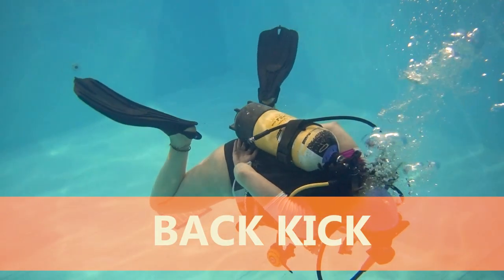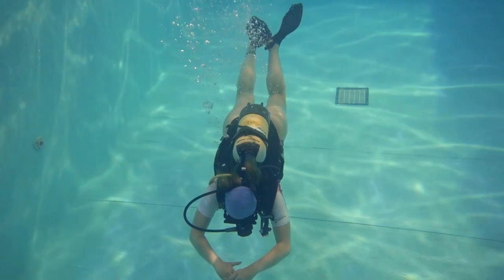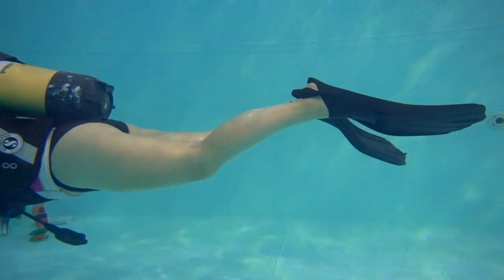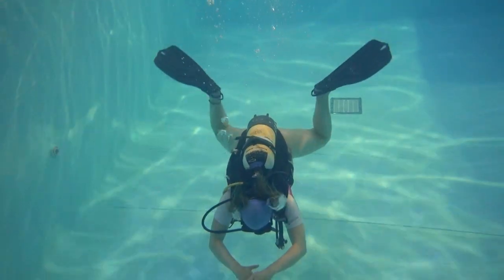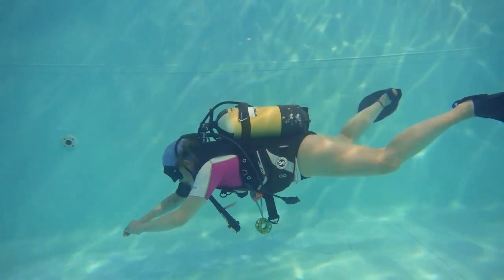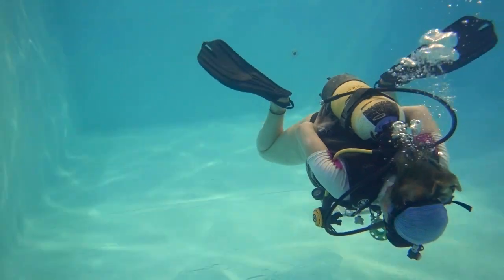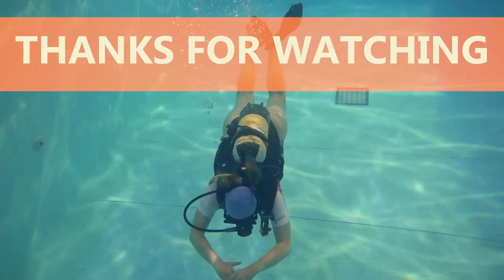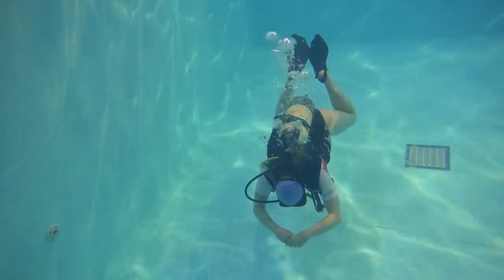HOW TO "BACK KICK" | SCUBA DIVING SKILLS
Learn how to back kick. "Back Kick" is an essential diving skill in all sorts of locations, from a UK quarry to the exotic seas of the Caribbean. It is a skill that every diver should learn how to do. Also known as Reverse kick, this finning technique allows you to back out of tight spaces, slow down forward motion and even back away from scary divers!

📍 London School of Diving